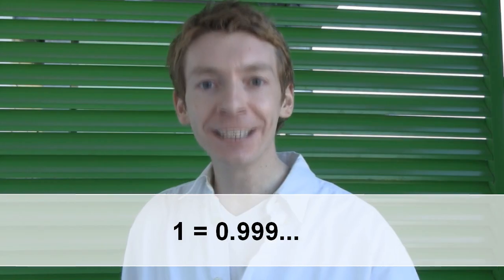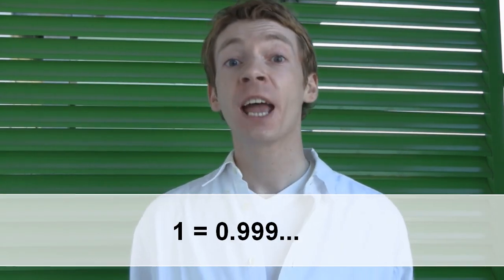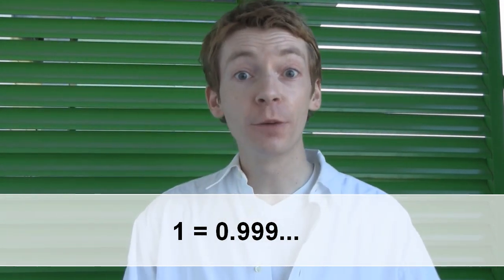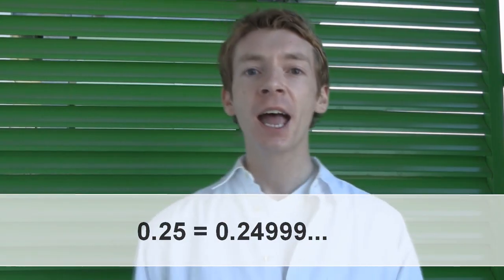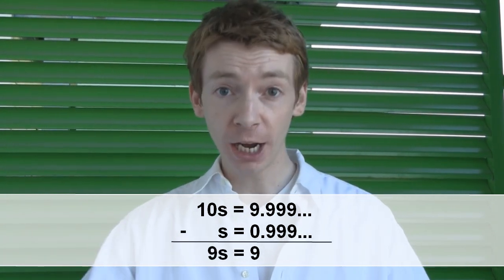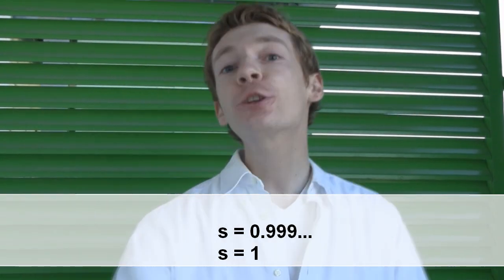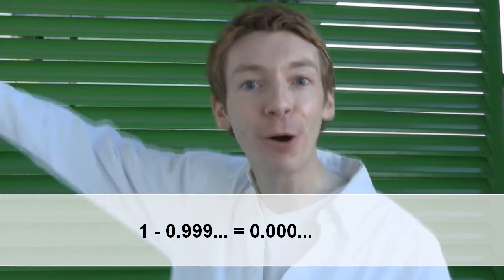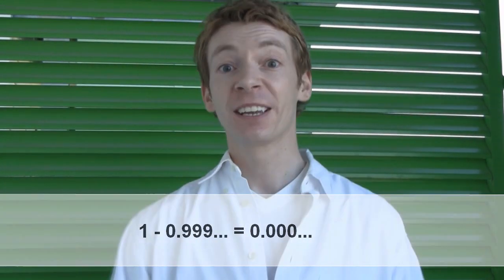Why does 1=0.999...?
A common question, why does 1=0.999...

If you want to know more, Wikipedia has a good article on the subject

I take back the very last thing I said about it being an 'infinitesimal' - that's a 17th century idea that Newton and Leibniz were very keen on, but it was never mathematically rigorous. 200 years later that idea was entirely replaced with the modern definition of a limit, that the partial sums get closer and closer to the limit.